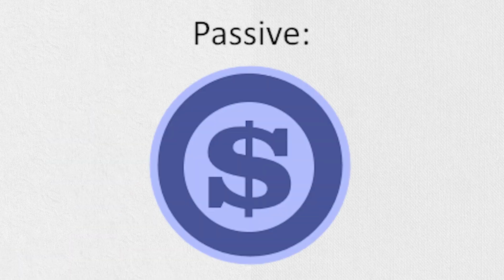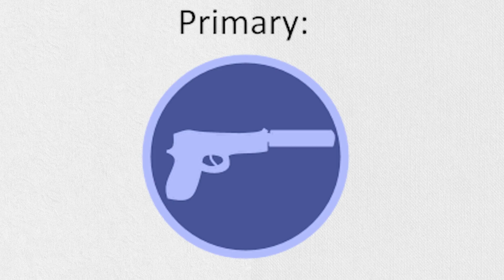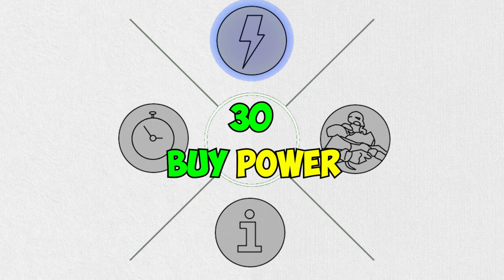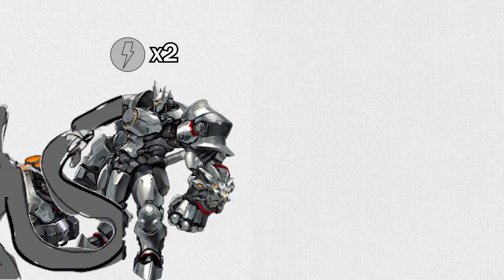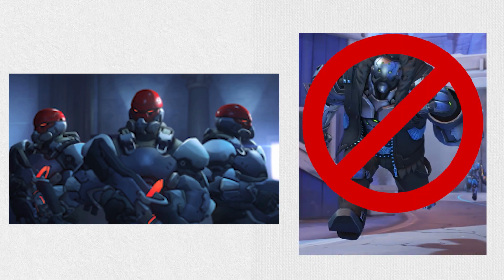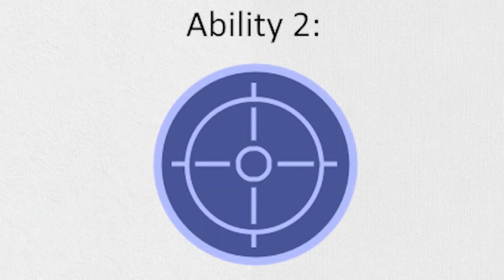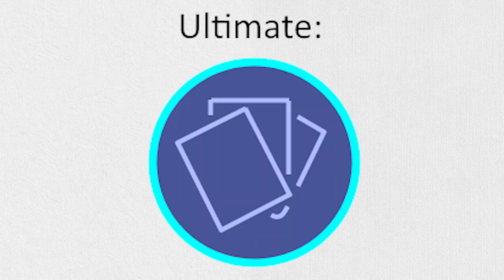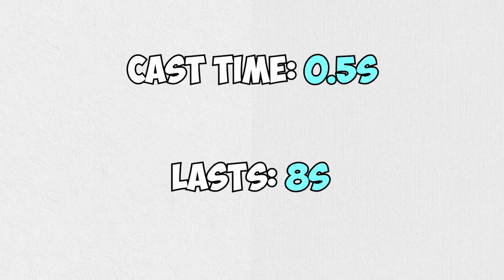Giving Maximilien a Moveset | Overwatch Unpossible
This video took surprisingly long to edit. I'mma try and get another one set up.

Leave a comment on whether you think this will be viable or not.